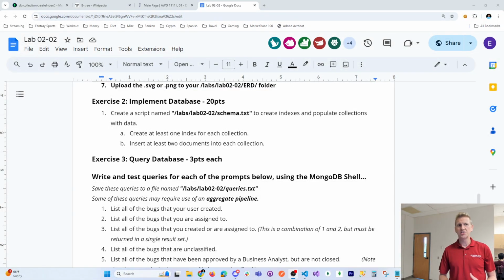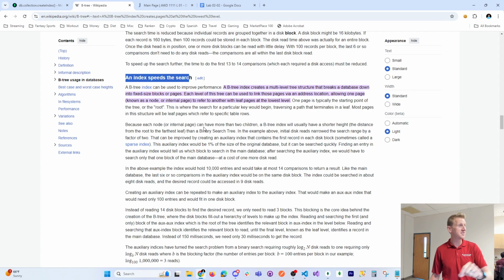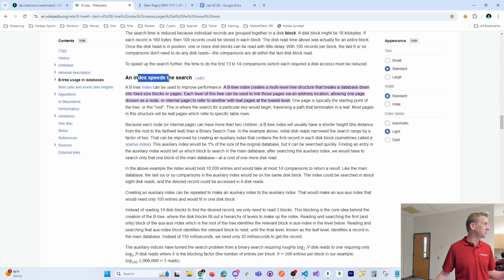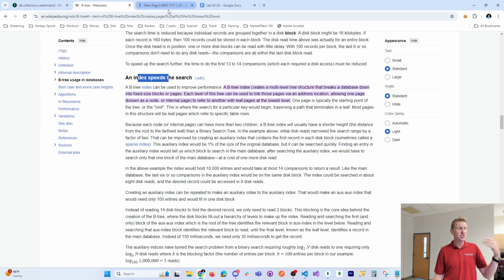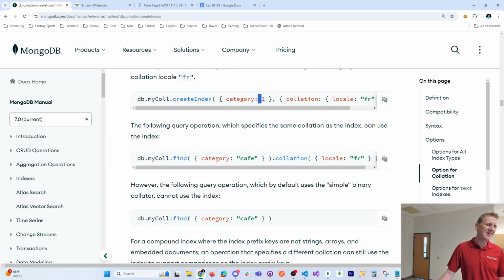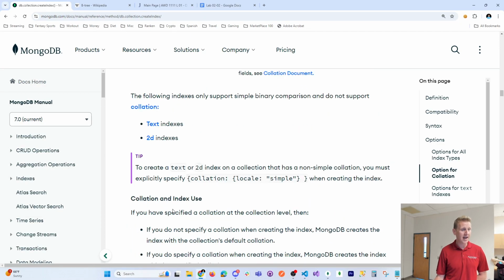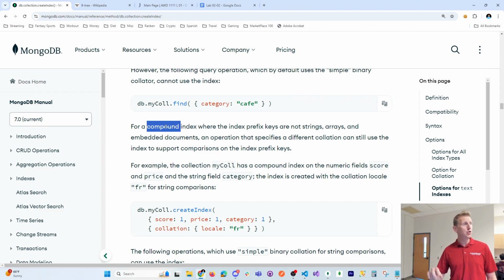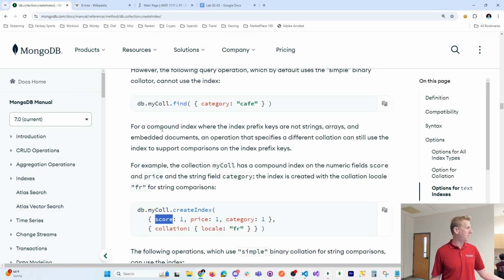How and Why to Create an Index in MongoDB